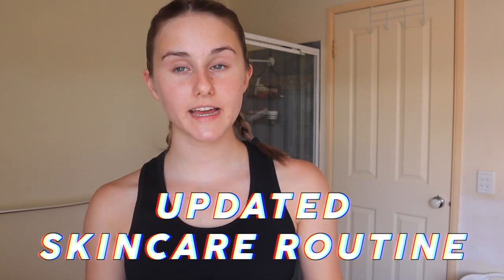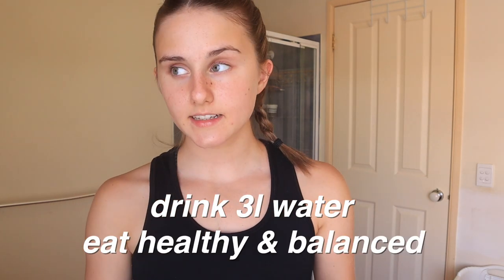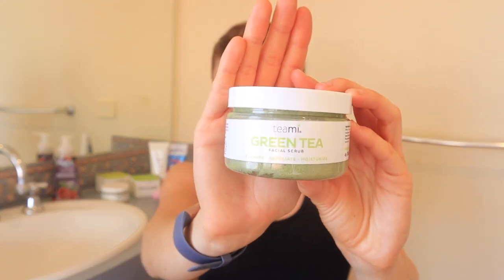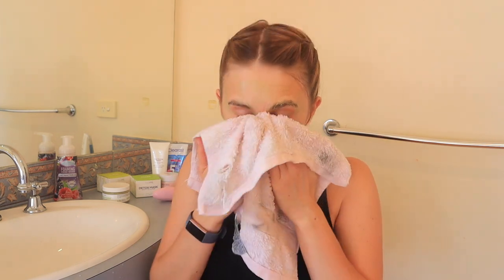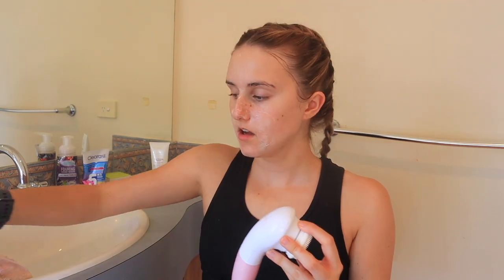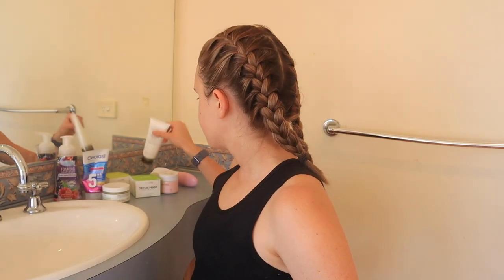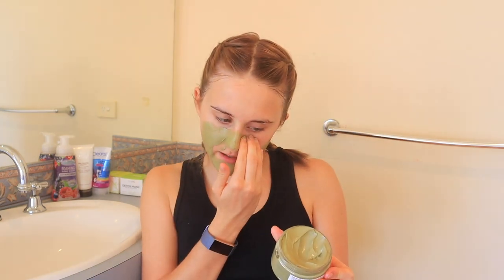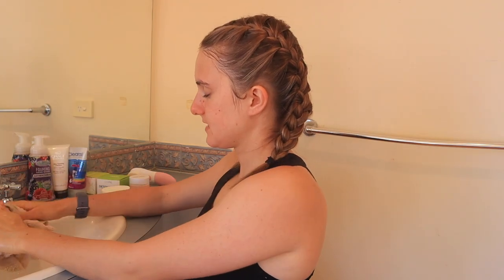My SKINCARE ROUTINE For CLEAR SKIN 2020 | Reduce Acne Fast! *simple & easy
My Updated Skincare Routine for Clear Skin 2020

Hey everyone, thanks so much for taking the time to watch this video, I hope you enjoyed & found it helpful! xx